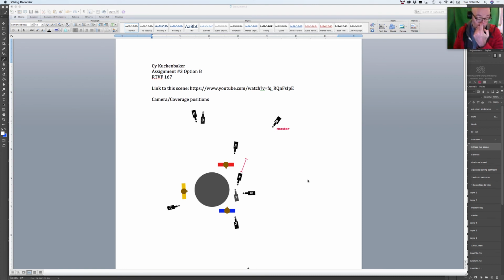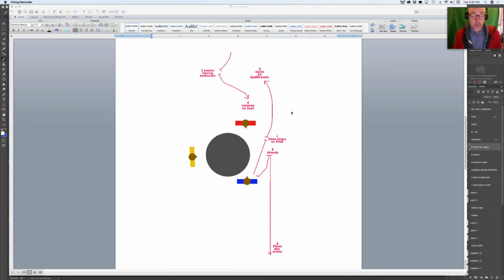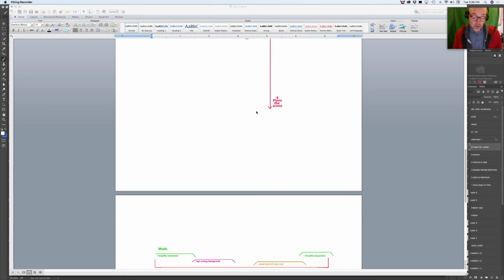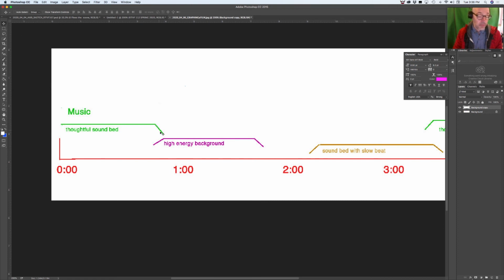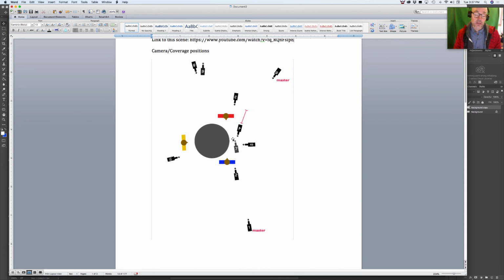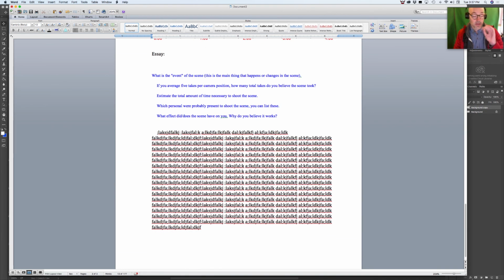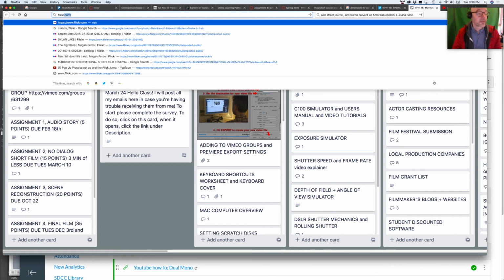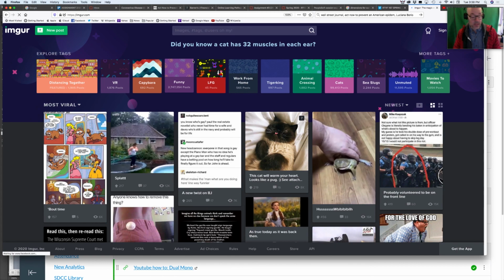167 ASSIGN 3 HOW TO